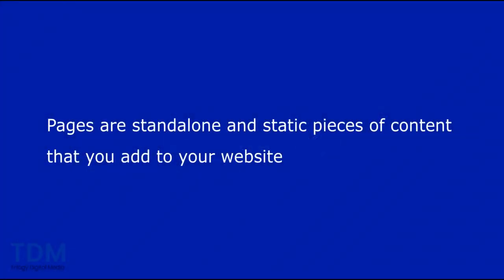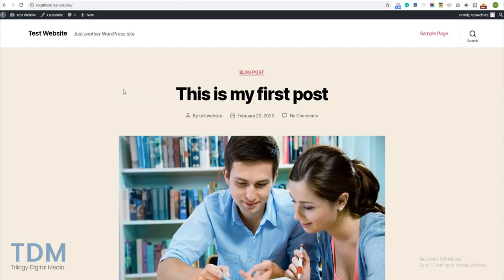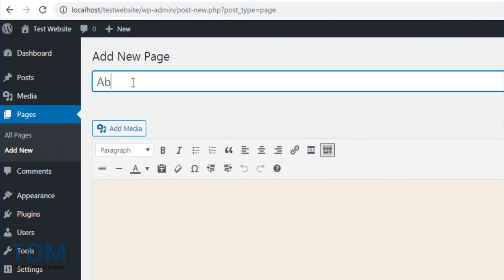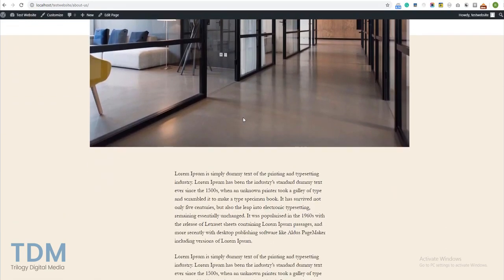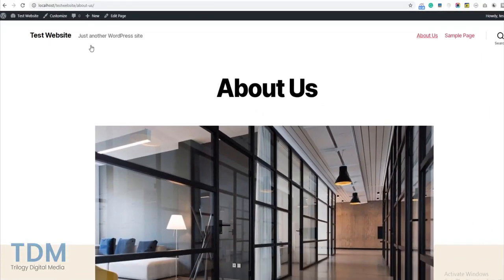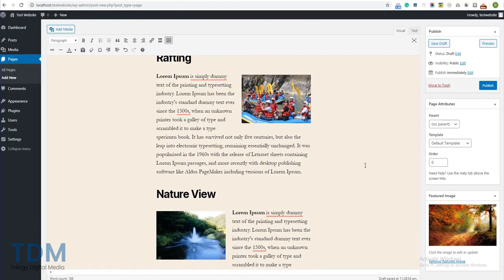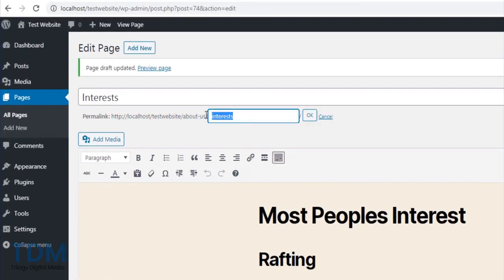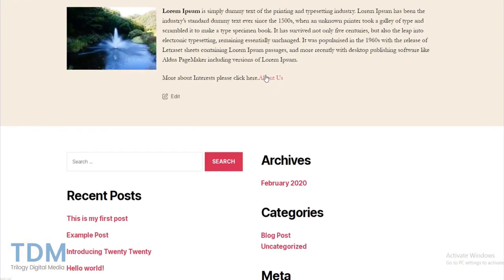Website Development with WordPress Tutorial - Part 4: Creating Pages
Creating pages is nearly the same as creating posts. However, there are some differences in the concepts and how they work. Through this video, we will help you understand in detail about pages, when to create one, how to set them up in WordPress, and how it works.